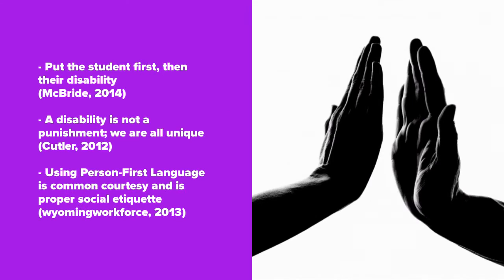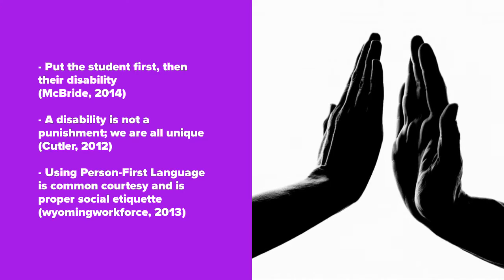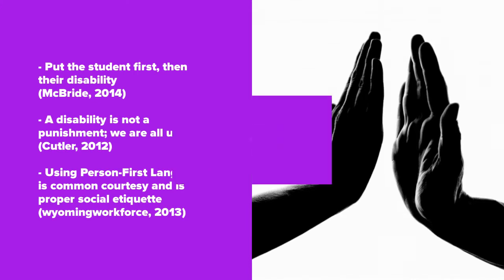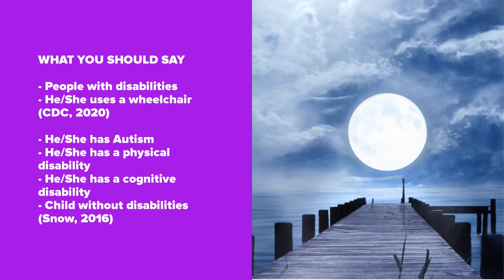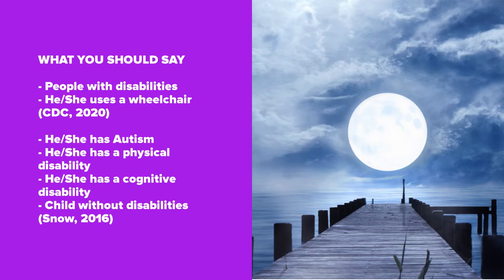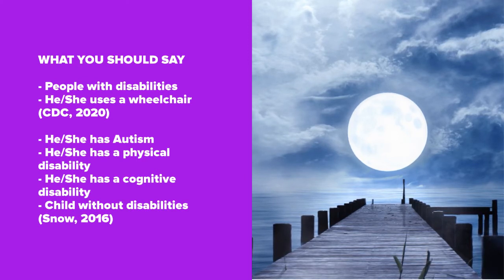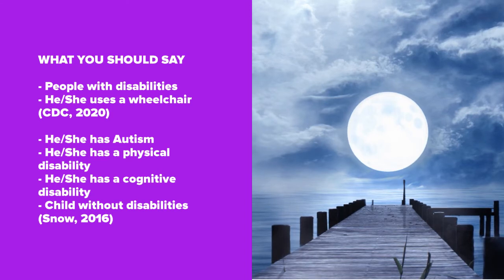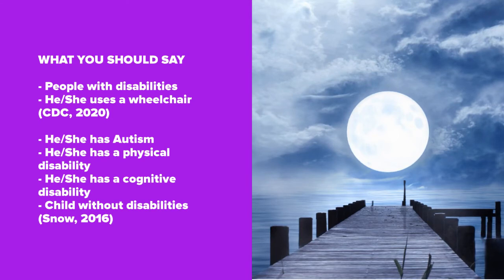People First Language at PHS Jack Sampel